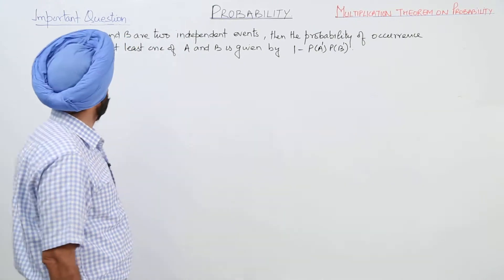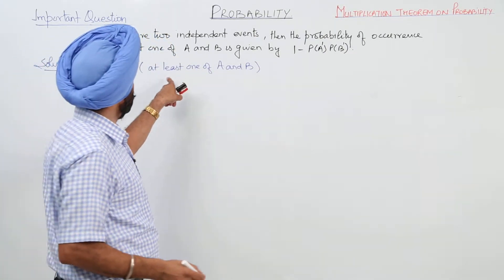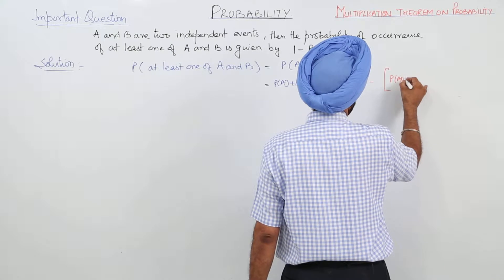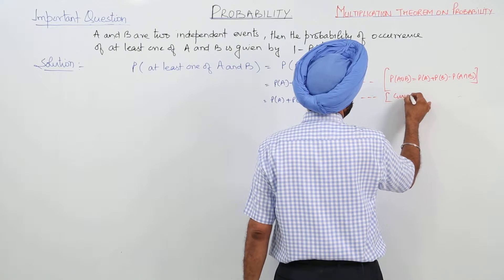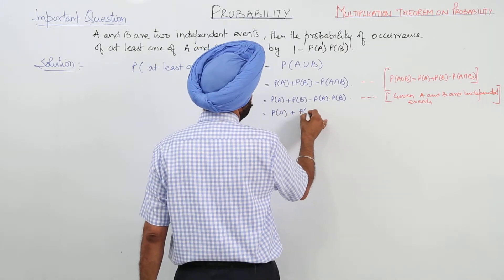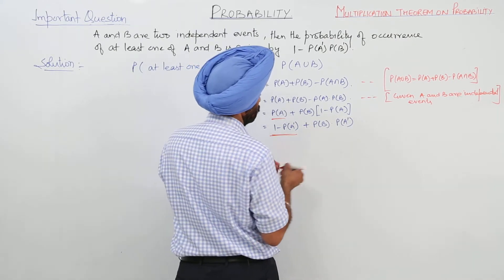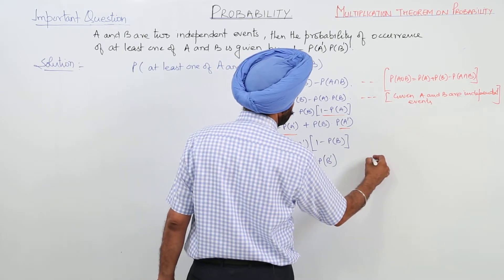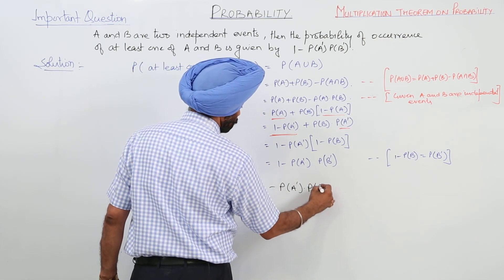Best Free ICSE I MATH 12th I MULTIPLICATION THEOREM ON PROBABILITY I Important Question l L857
Probability (ICSE Class 12) have been explained in this bullet course and each and every minute detail has been covered so that students have a thorough understanding and can deal with any question based on this topic.